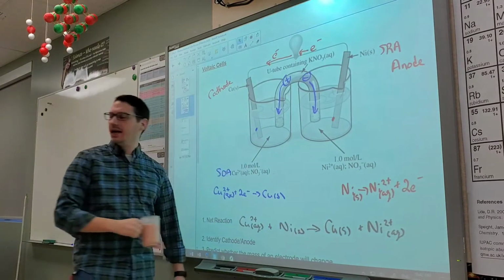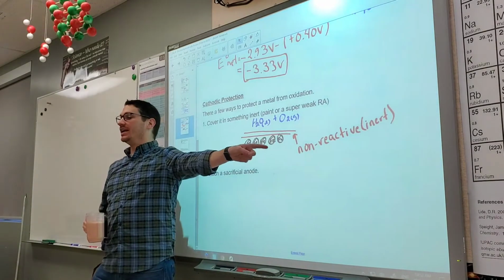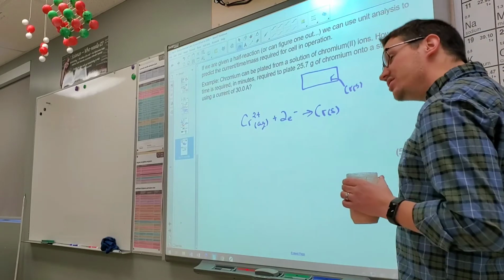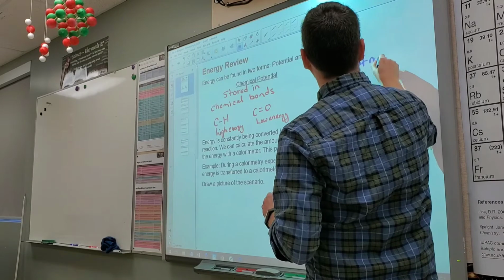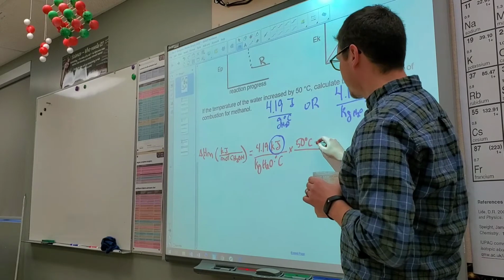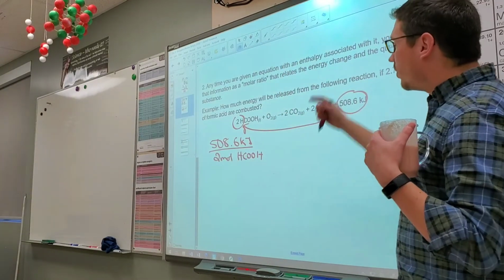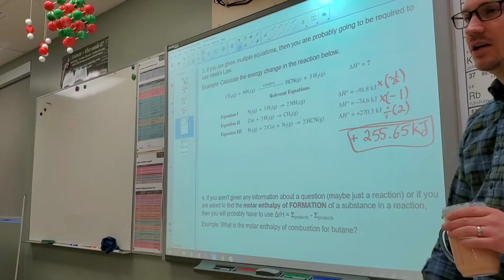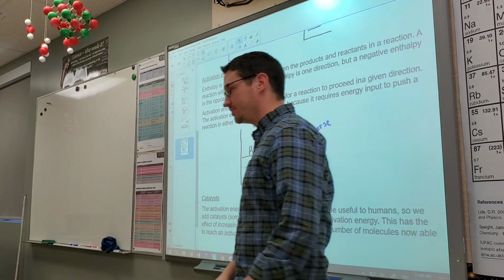Chem 30: Electrochemical Cells Part 2 and Energetics Review